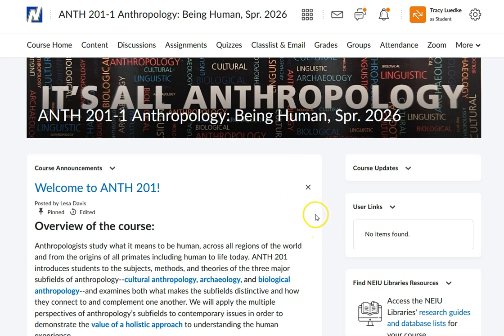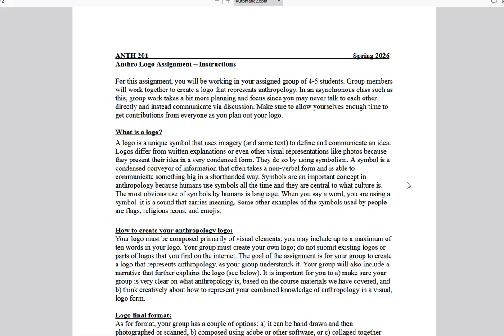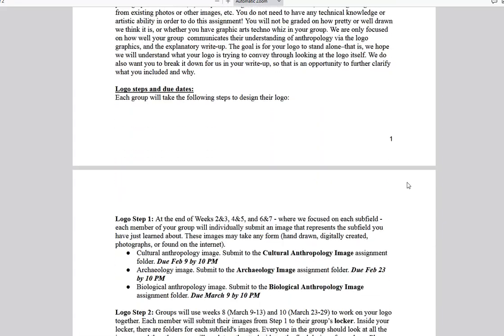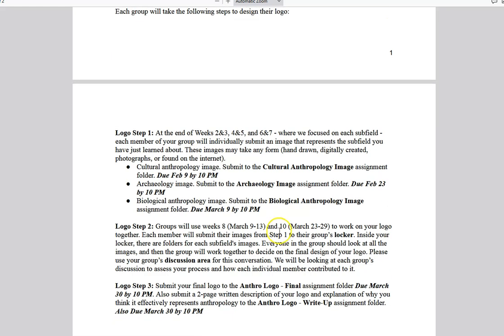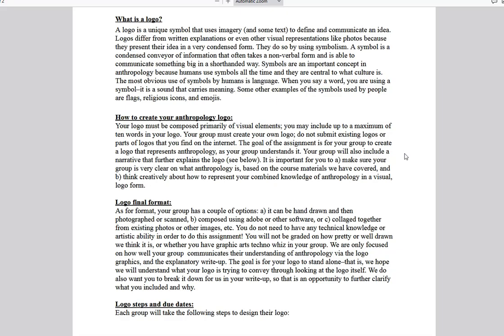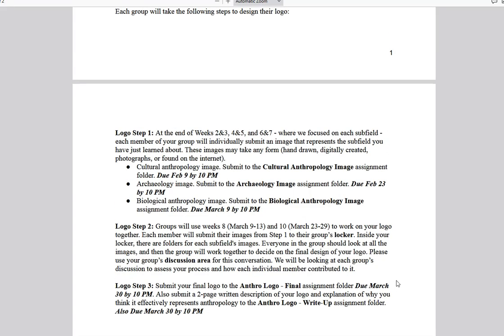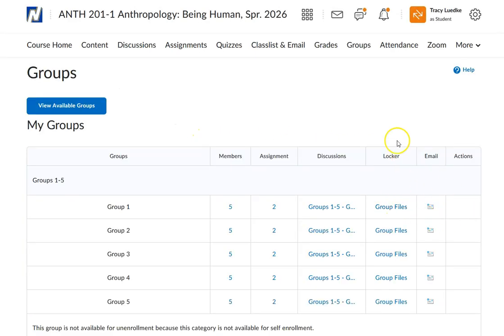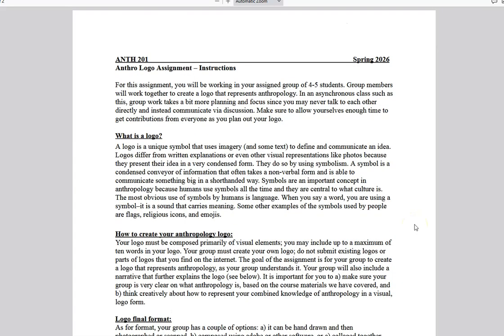Anthro Logo Assignment Video